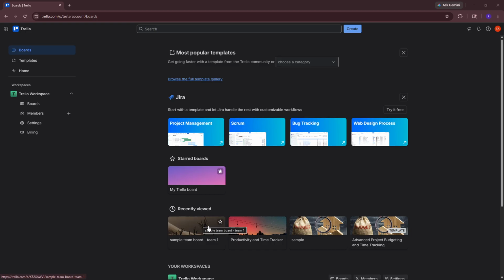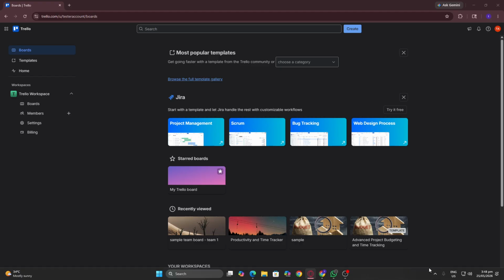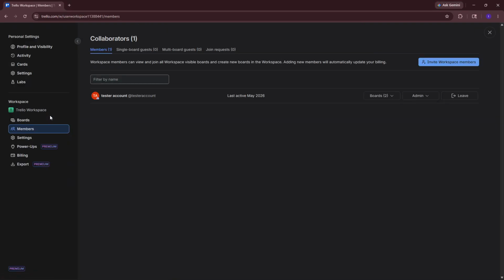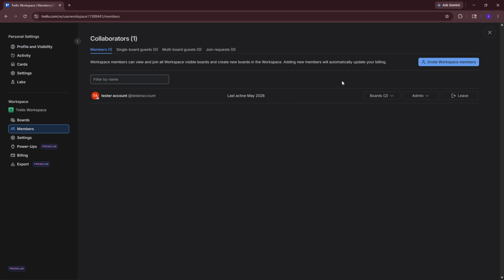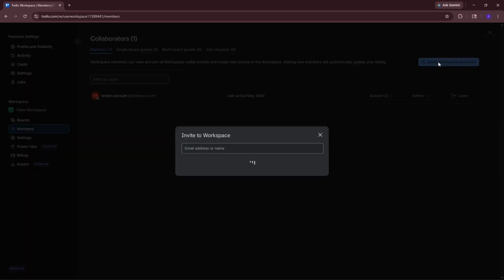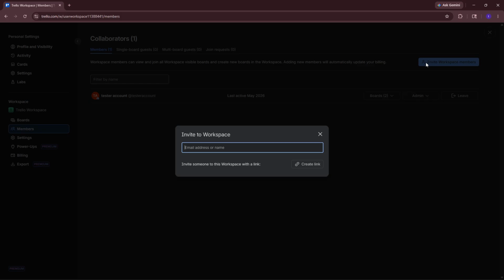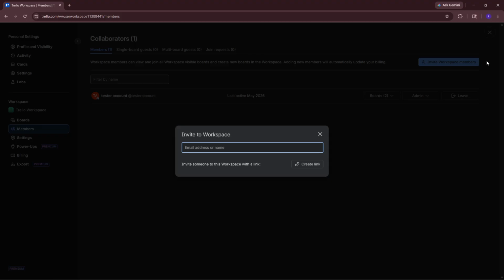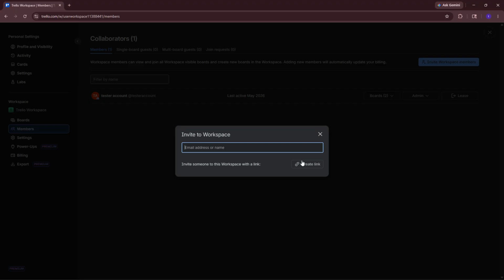Add Trello Workspace Members [Expert-Backed]